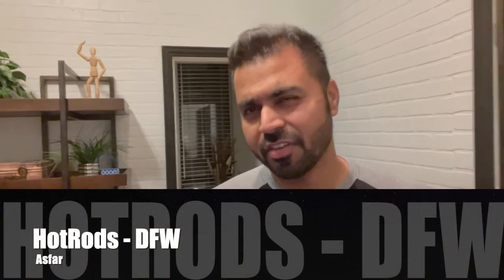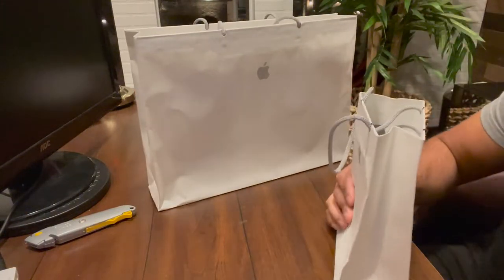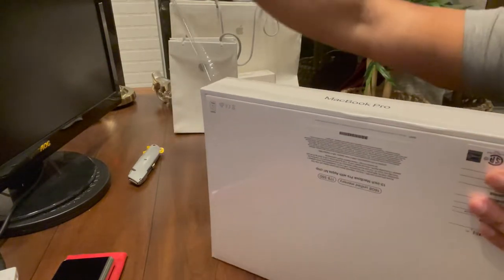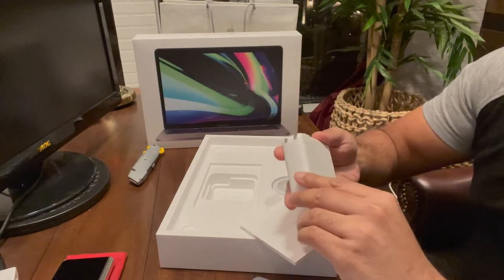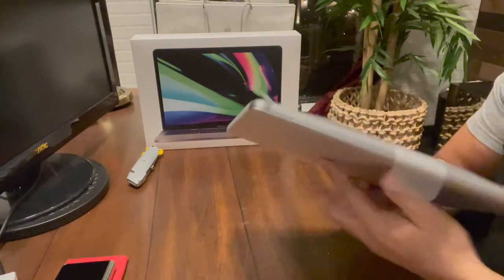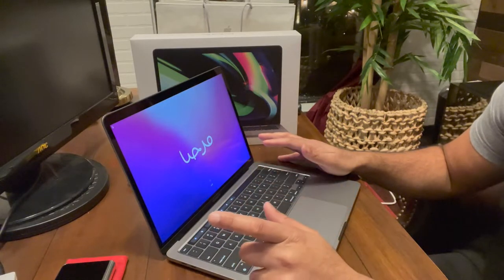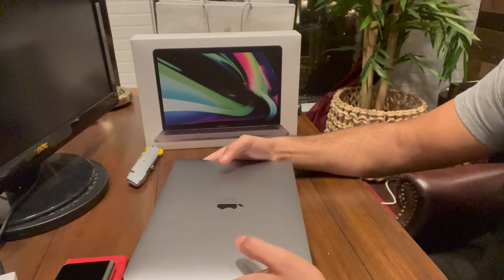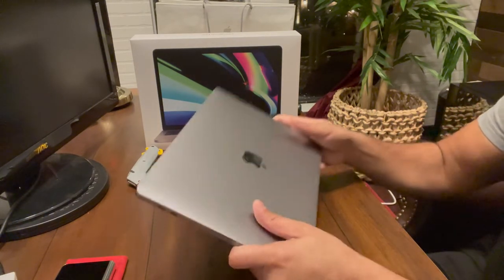Why I chose 13 inch M1 Macbook Pro over the new 14 inch - - Unboxing and intial impressions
0:00 - Intro
1:33 - Unboxing
3:48 - The Model I chose (13")
4:06 - Specs of the Machine
5:05 - Why I did not chose the 14"